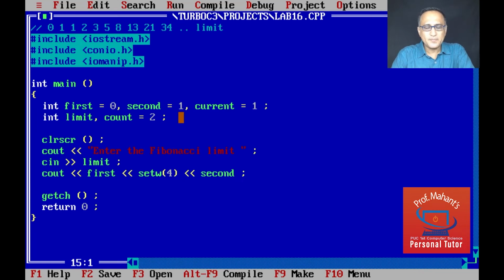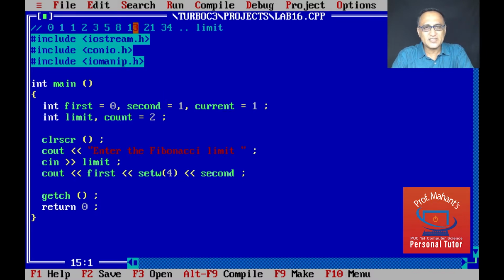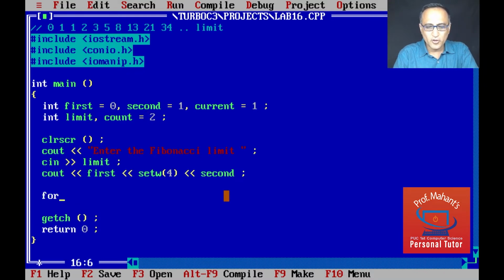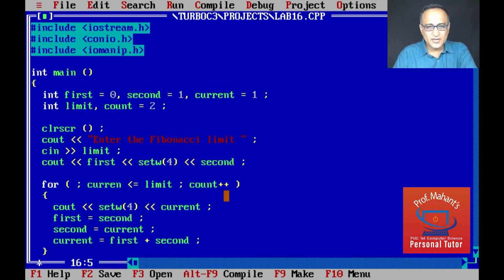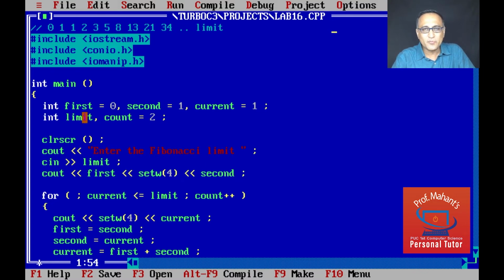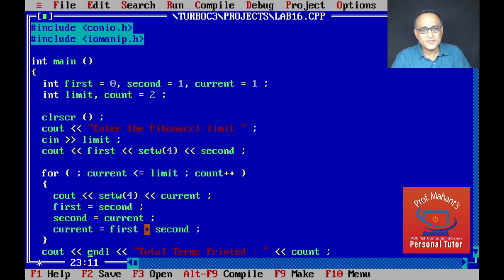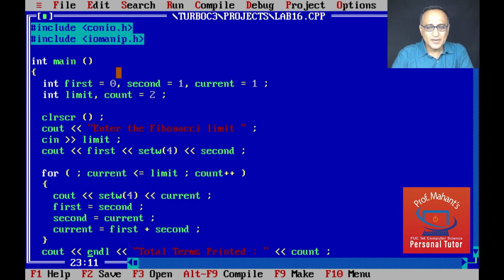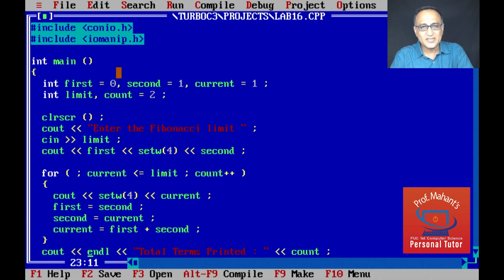Lab 16 Write a program to generate the Fibonacci sequence up to a limit using for statement